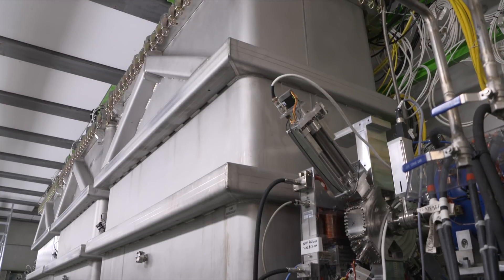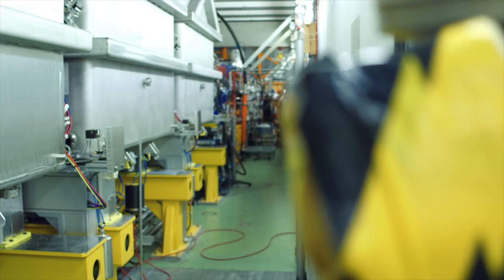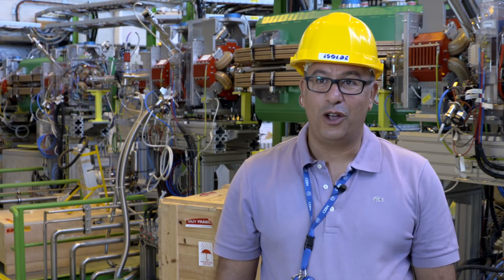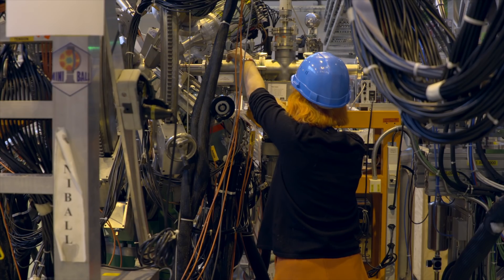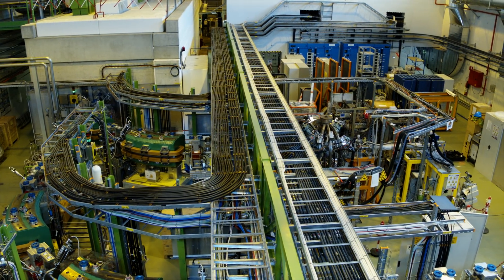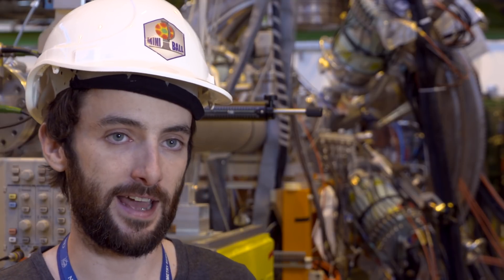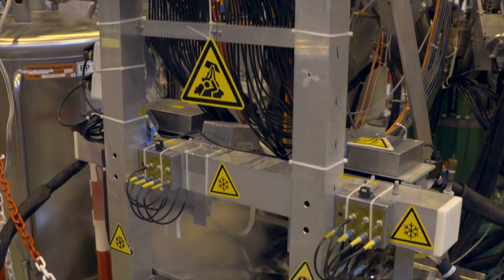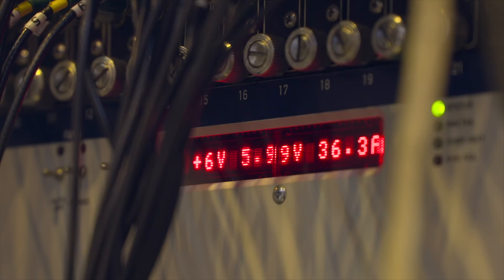HIE-ISOLDE: On the way to 10 MeV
CERN’s ISOLDE facility has been in operation for more than 50 years. It produces radioactive isotopes for studies of the structure of atomic nuclei and a variety of other purposes including medical applications. Now, Phase 2 of its HIE-ISOLDE upgrade has reached completion.

This will allow ISOLDE to accelerate radioactive beams to energies up to 10 MeV per nucleon (“nucleon” is the collective term for protons and neutrons in the nucleus); the pre-upgrade maximum energy was 2.8 MeV per nucleon. The increase in energy will help study a variety of nuclear reactions with radioactive isotopes, opening up new possibilities for nuclear-structure research.

The HIE prefix stands for “High Intensity and Energy”. With the end of Phase 2, the facility has completed an important part of its “Energy” upgrade. The “Intensity” upgrade is foreseen for Phase 3, and will allow ISOLDE to remain at the forefront of nuclear and astrophysics research for another ten to fifteen years.

For more information about ISOLDE, its science and its history, check out the Meet Isolde series

Director:

• Christoph Martin Madsen, CERN

• Growing Pains by Daniel Birch
• Insomnia Pt. 1 by Meydän